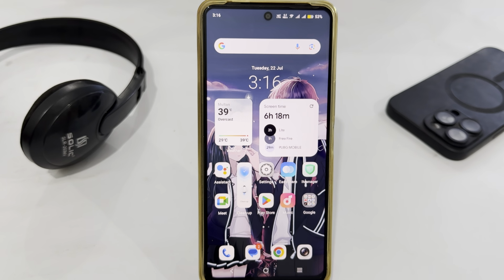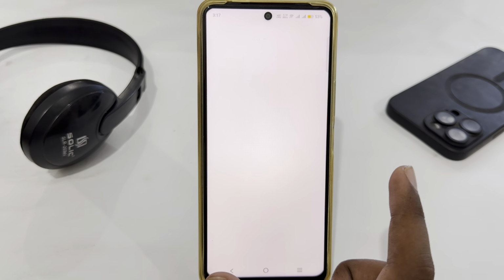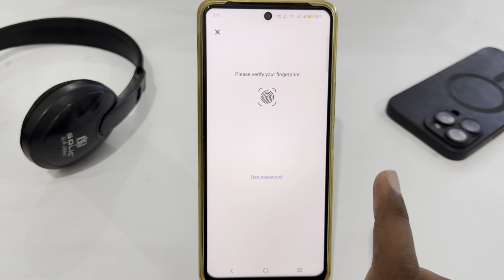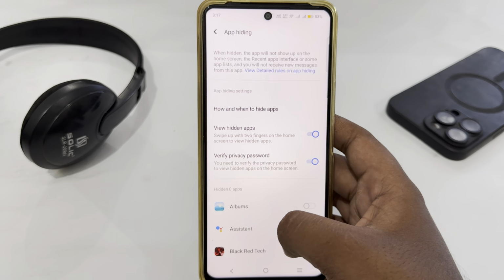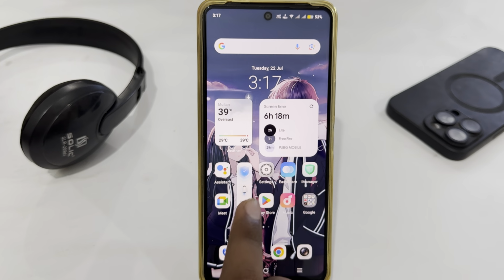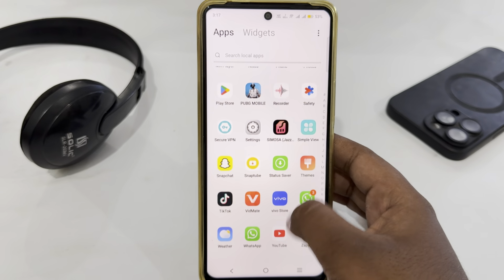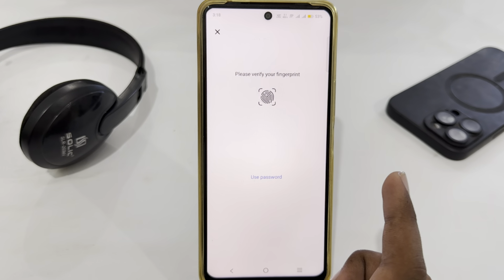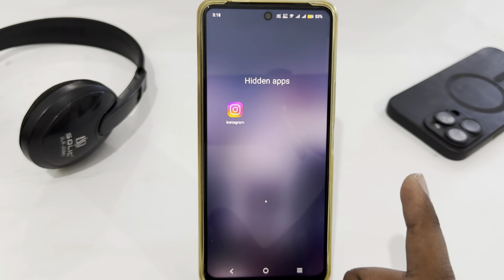How to Hide Instagram on Vivo Y19 (3 Secret Methods)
Want to keep Instagram private on your Vivo phone? This tutorial reveals three clever ways to hide Instagram from prying eyes - no root required!

🔒 Methods Covered:
1️⃣ App Hider Feature (Using Vivo's built-in tool)
2️⃣ Second Space (Create a private profile)
3️⃣ Third-Party Launchers (Nova/Lawnchair setup)
4️⃣ Bonus: Disable notifications completely

⚠️ Important Notes:

Works on Funtouch OS 10/11/12

Doesn't affect app functionality

Protects privacy without uninstalling

⏳ Timestamps:
00:00 - Why hide Instagram?
00:45 - Method 1: App Hider
02:10 - Method 2: Second Space
03:35 - Method 3: Third-party launcher
04:50 - Notification settings
05:30 - Which method is best?

💬 Comment which method worked for you!
🔔 Turn on notifications for more privacy tips!

How to Lock Apps on Vivo Y19
Private Folder Tutorial for Vivo

This description:

Clearly explains what viewers will learn

Includes timestamps for better navigation

Uses relevant hashtags for discoverability

Provides value while being concise

Includes engagement prompts

Would you like me to add anything specific about Funtouch OS versions or alternative methods?